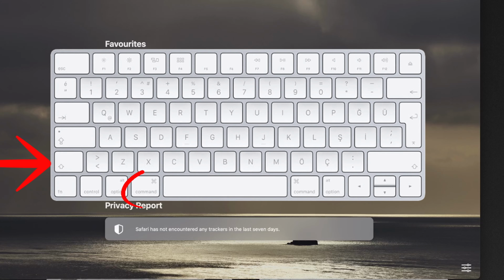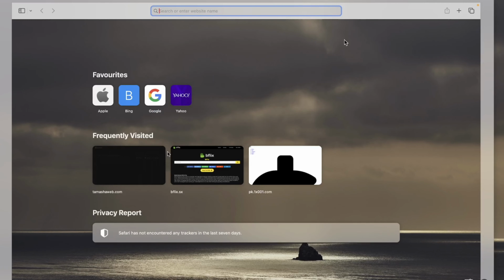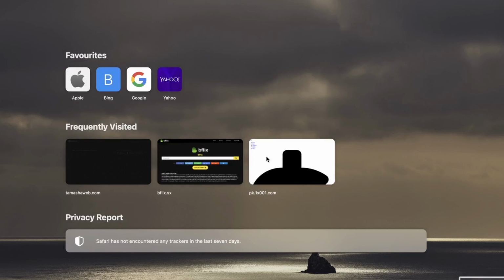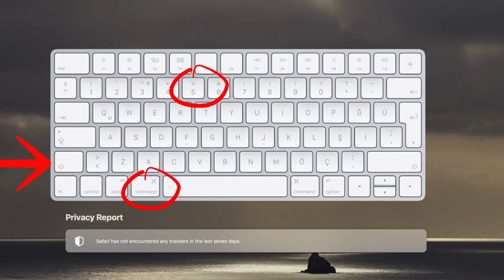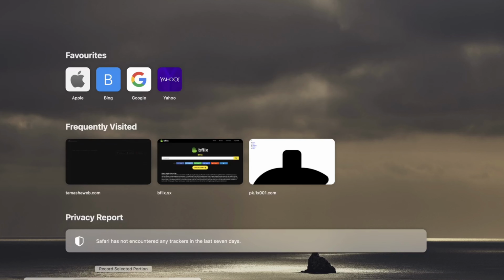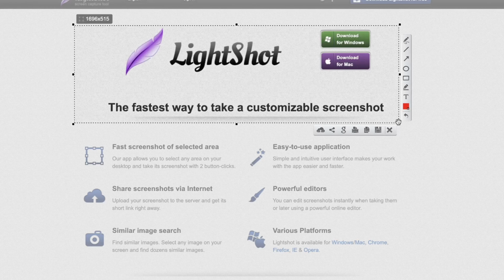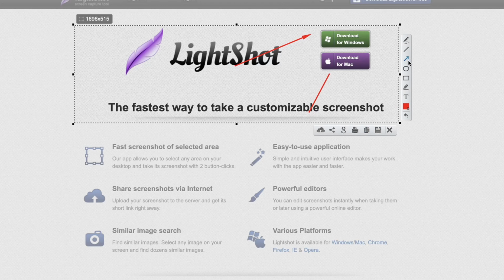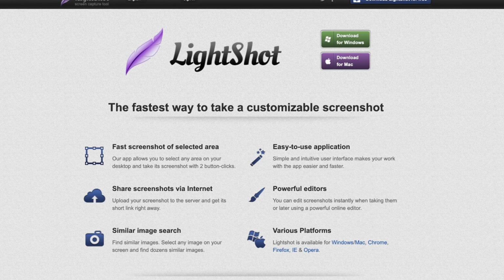How To Take A Screenshot In MacBook Air Tutorial (2024)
How to take screenshot in macbook air

Learn how to take a screenshot on a MacBook Air in this quick and easy tutorial. Whether you want to capture your entire screen or just a specific area, we'll show you the different ways to take a screenshot on your MacBook Air. Watch now and never struggle with screenshots again!